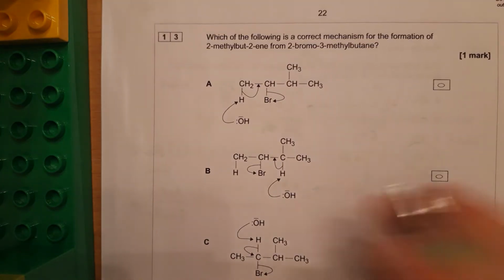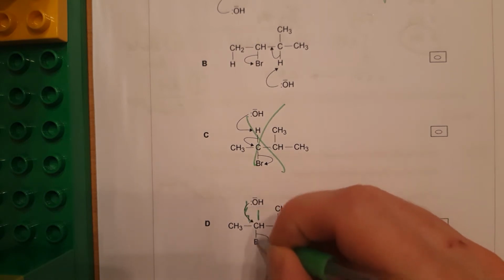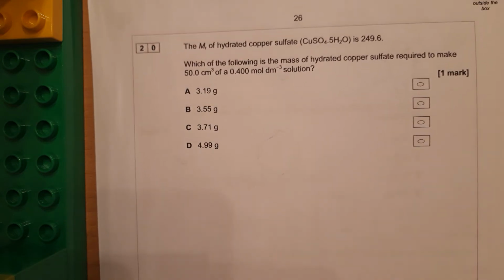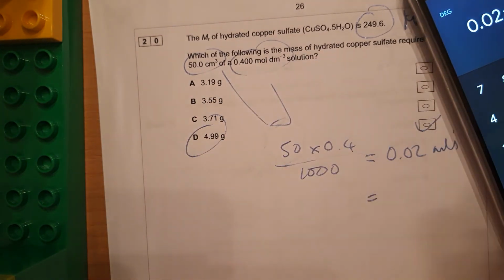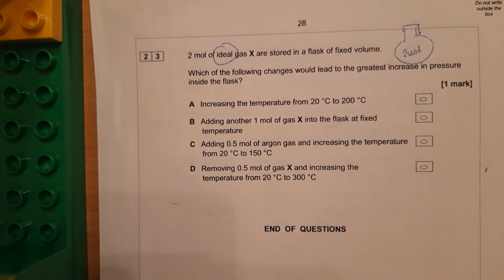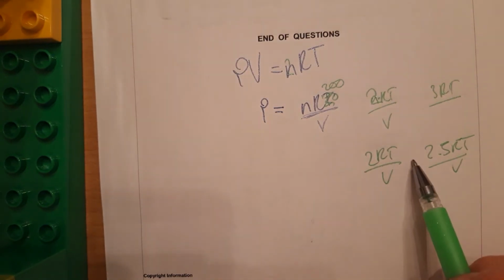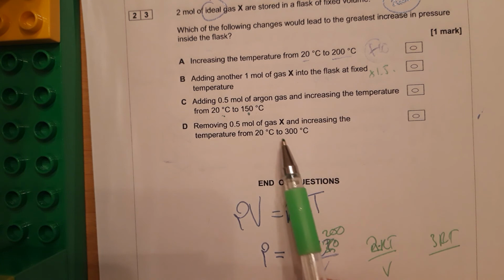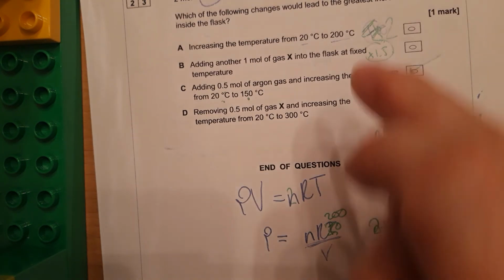AQA 7404 AS chemistry paper 2 2016 part 4 multi choice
( I meant metres cubed at the end ;))